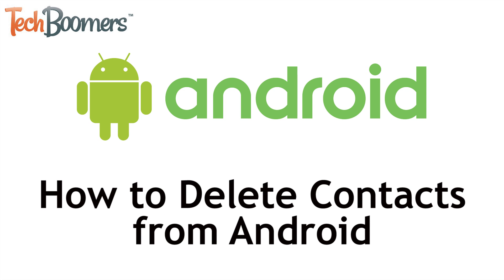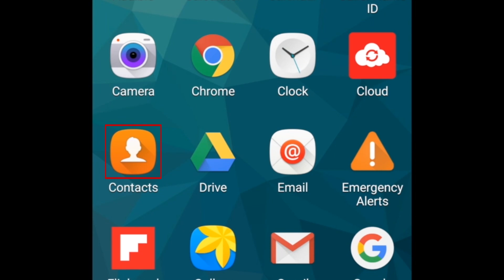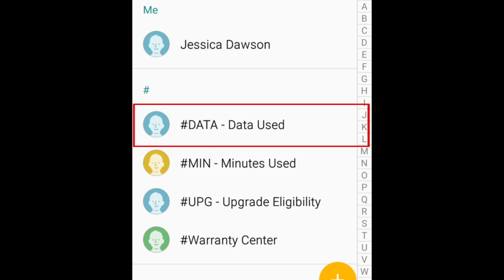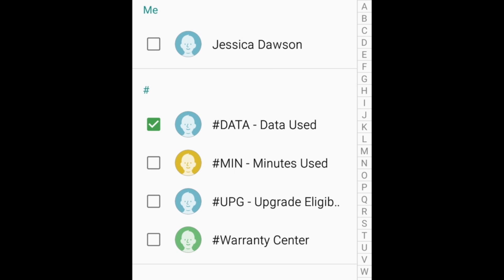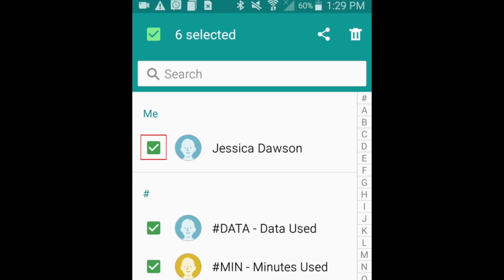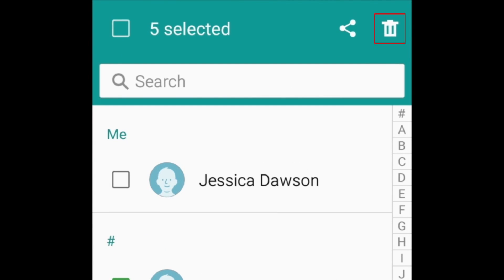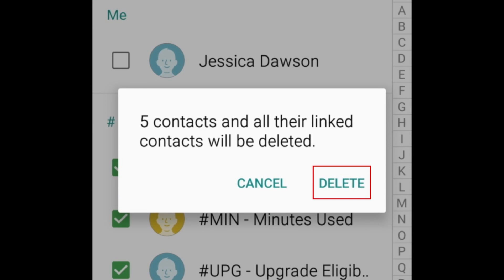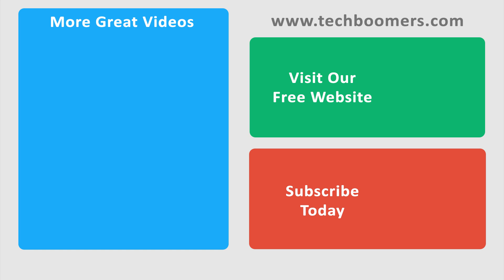How to Delete One or More or All Contacts on Android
Learn how to delete one, multiple, or all contacts from any Android device with this quick and easy video tutorial.

Open the contacts app on your device. If you want to delete multiple contacts at the same time, hold down the contact's name to enable multiple selection mode. Then tap the name of each contact you want to delete. When you select a contact, a check mark will appear to the left of their name. If you want to select your entire contact list, tap the box in the top left corner of your screen. If you need to deselect any contacts you may have selected by mistake, simply tap the check mark beside their name. Once you’ve selected all the contacts you want to delete, tap the trash can icon in the top right corner. To confirm, tap Delete in the pop-up window.